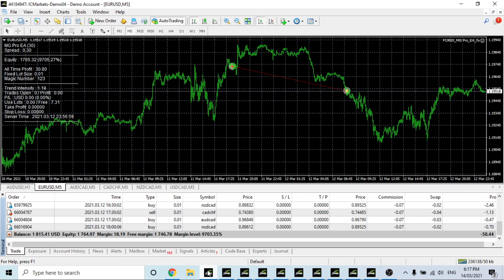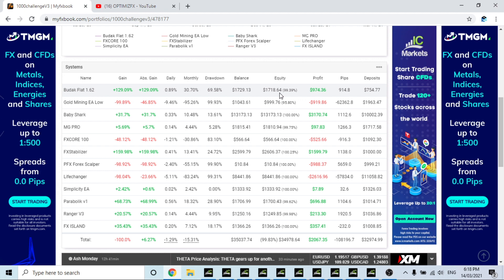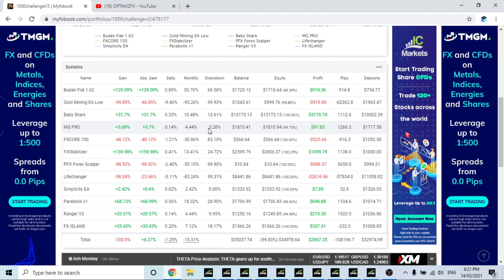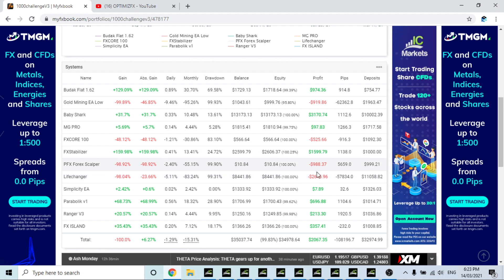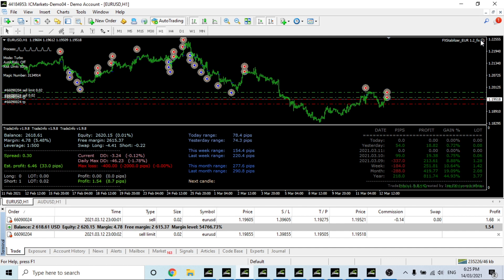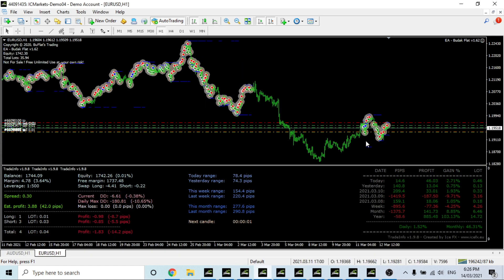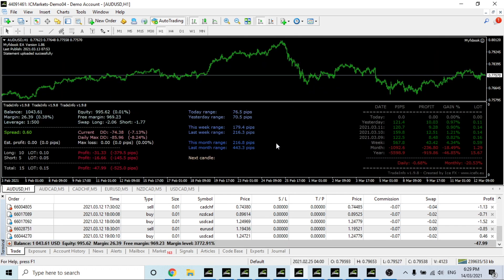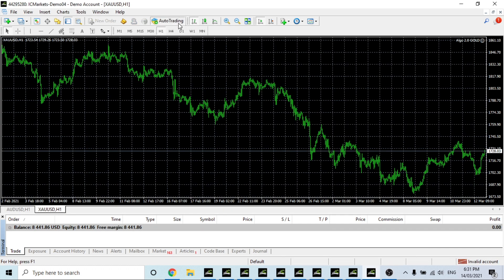NEW Robots to test! Week 37 Review | $1000 Challenge v3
BTC: 3JF9gEeQsnQcJHdRx7BeK123tdJswUQtdh
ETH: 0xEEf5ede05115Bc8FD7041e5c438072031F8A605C